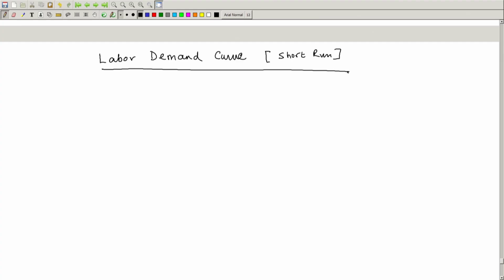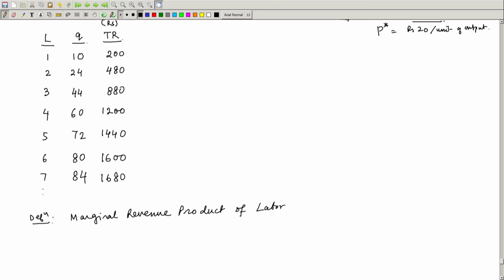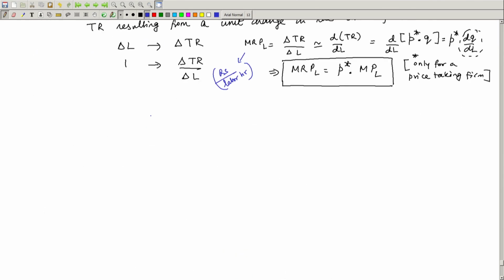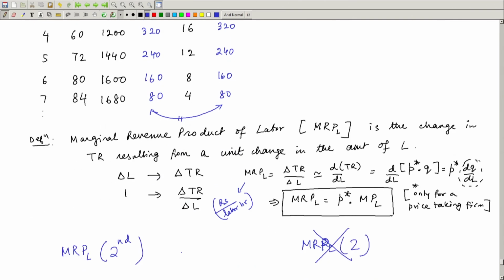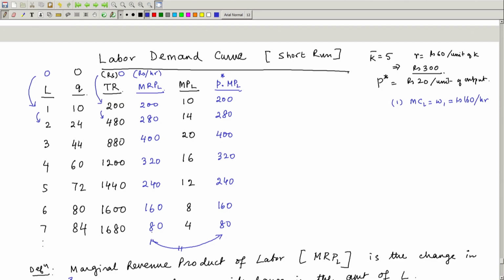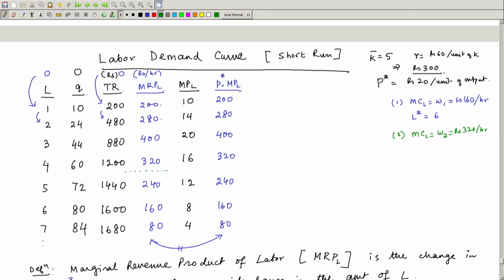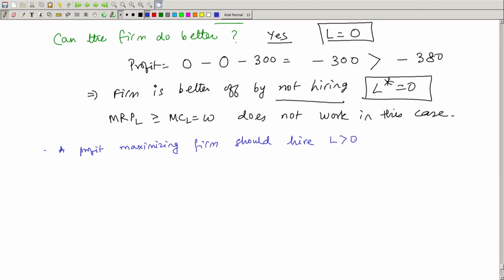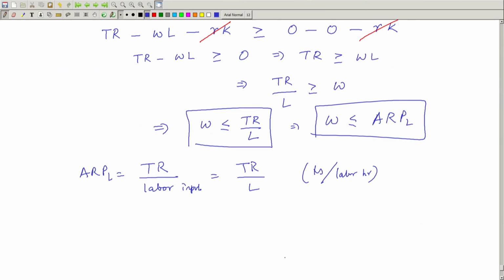Lecture 38: Labor Demand Curve Part 1